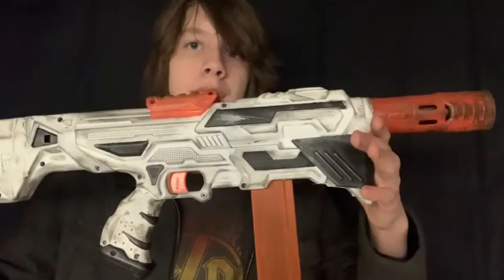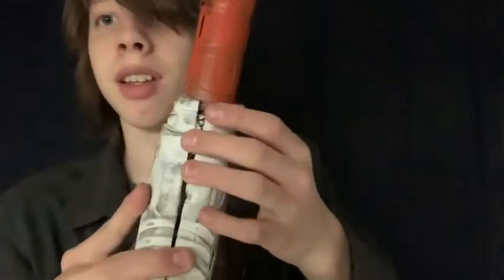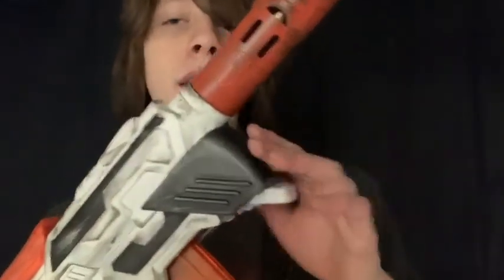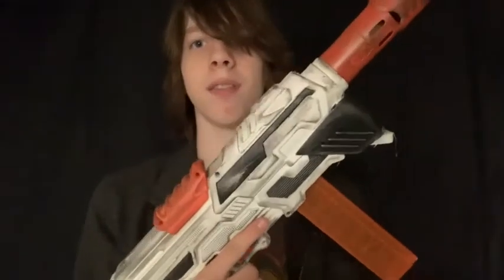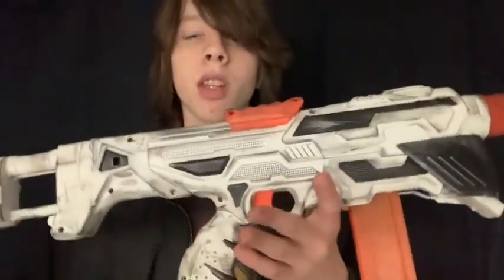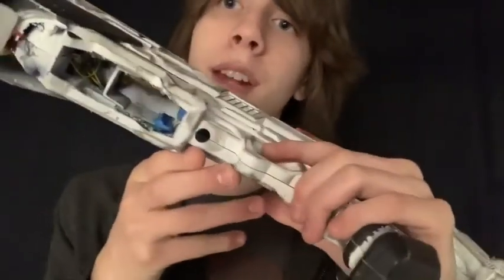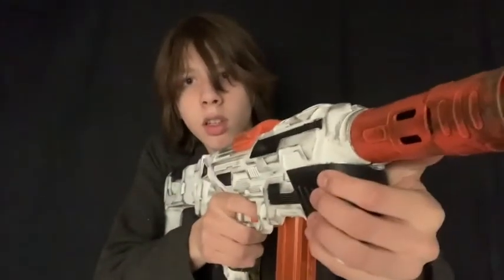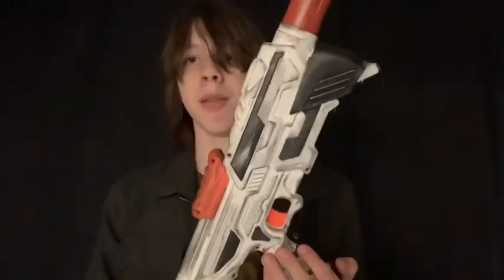Overhauled Air Warriors Tactical Storm.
This is my ultimate nerf primary.  Sorry if I’m awkward in this video it’s late at night and I don’t have any form of script at all.